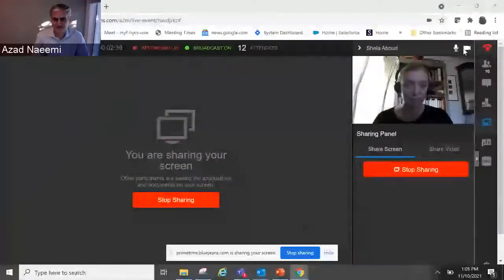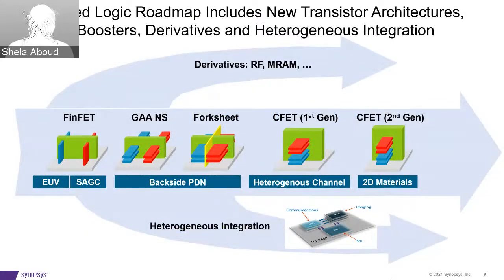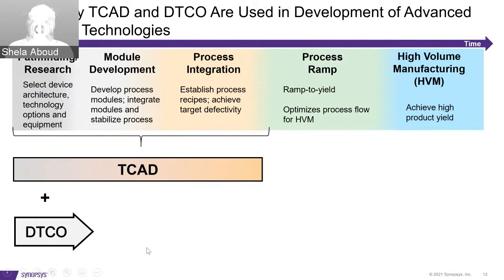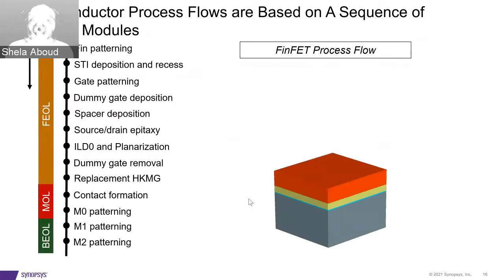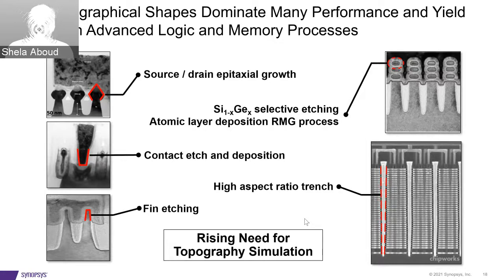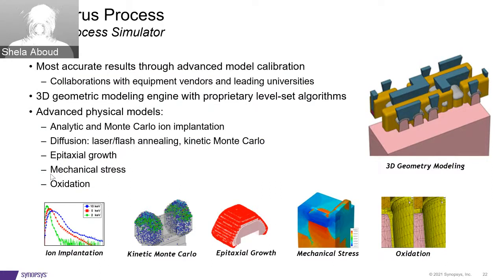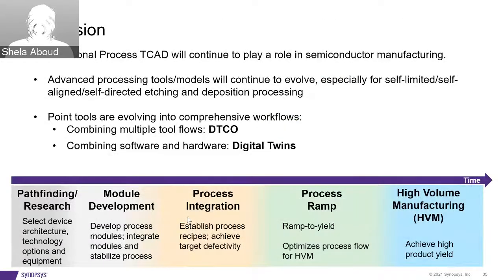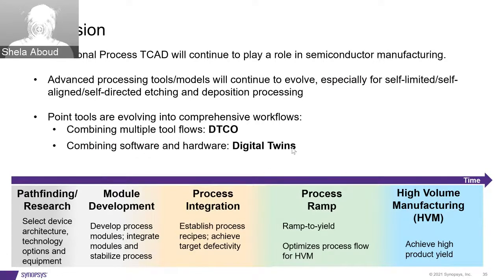"The Evolution of Process TCAD in Semiconductor R&D and Manufacturing" (Shela Aboud, Synopsys)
NNCI Computation Webinar: "The Evolution of Process TCAD in Semiconductor R&D and Manufacturing", Shela Aboud, Ph.D. (Sr. Product Marketing Manager, Synopsys), presented Nov. 10, 2021